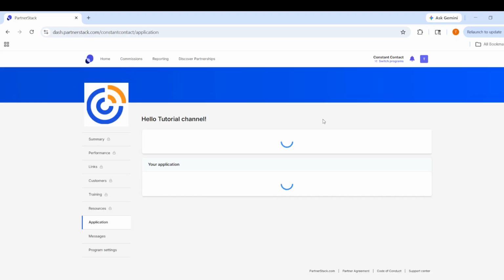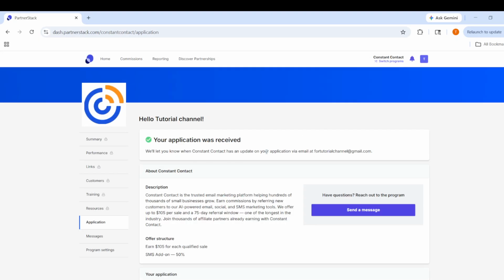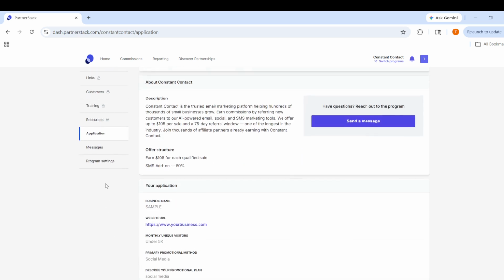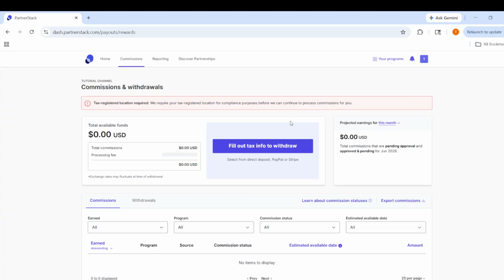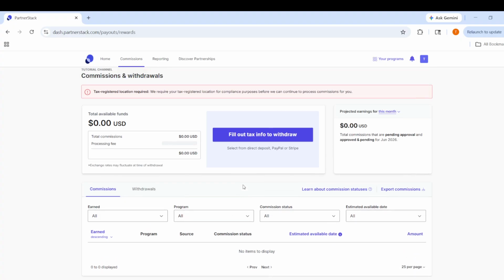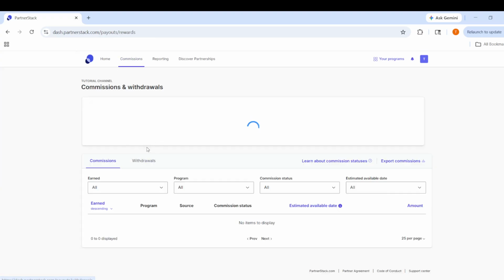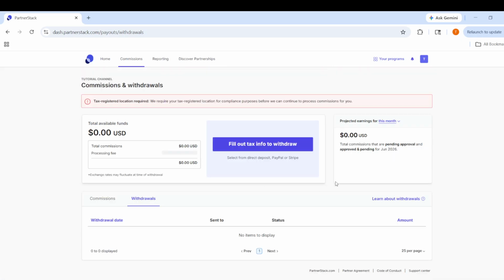How To Withdraw Money From Constant Contact [2026 Guide]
How To Withdraw Money From Constant Contact

Learn how to withdraw money from Constant Contact step by step so you can move your funds to your bank with fewer surprises. This quick guide explains where to find payouts in Constant Contact, how to request a transfer, and what to check if a withdrawal is pending. Great if you searched for Constant Contact payouts, transfer money, or cash out earnings.